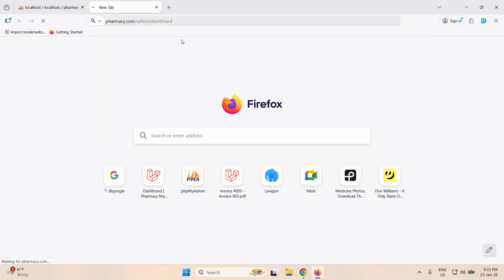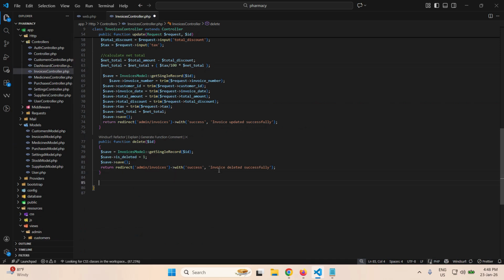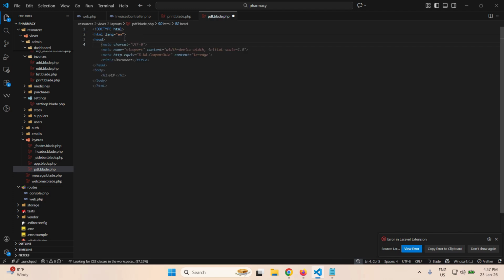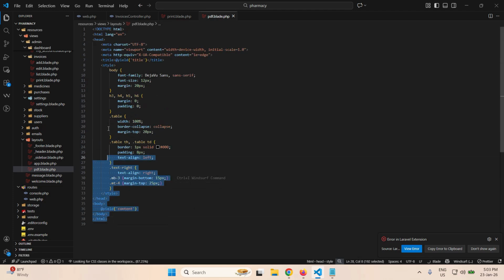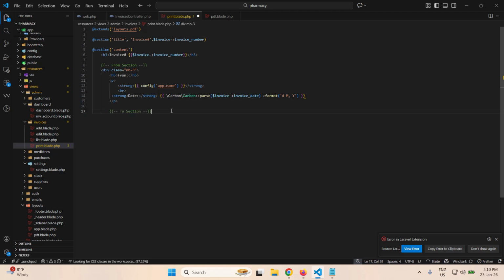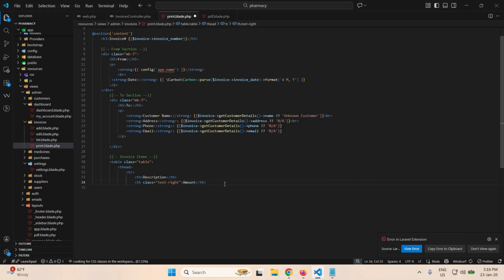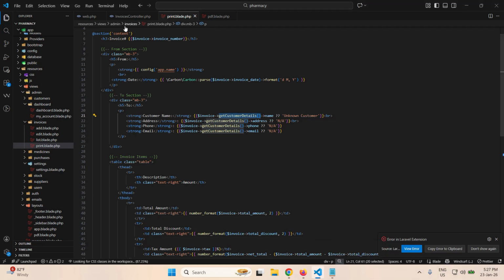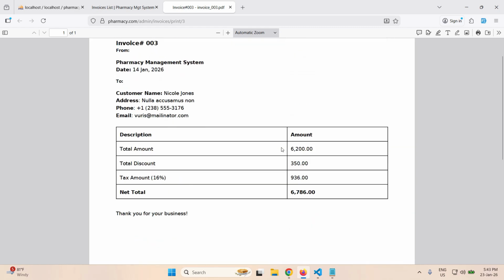#33. Laravel 12 Tutorial: Generate & Print PDF Reports in Pharmacy Management System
In this Laravel 12 tutorial (#33), we’ll learn how to generate and print PDF reports in the Pharmacy Management System. 🚀

You’ll discover step-by-step:

How to install and configure PDF packages in Laravel 12

Creating dynamic reports with Blade templates

Exporting customer, product, and sales data into PDF format

Printing and sharing PDF reports directly from the system

Best practices for report generation in real-world applications

This tutorial is perfect for developers who want to add professional reporting features to their Laravel projects.

🌐 For more tutorials and resources, visit harstlogics.com